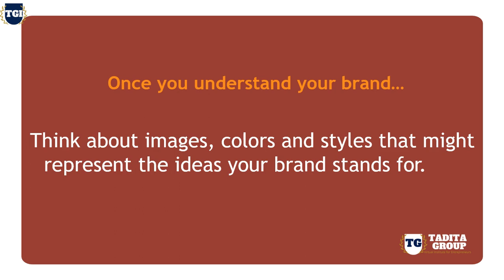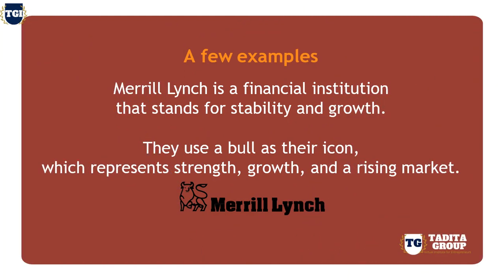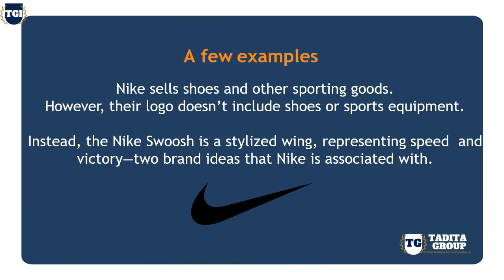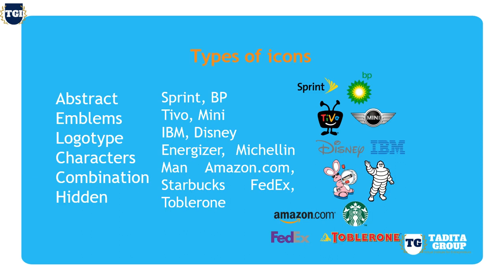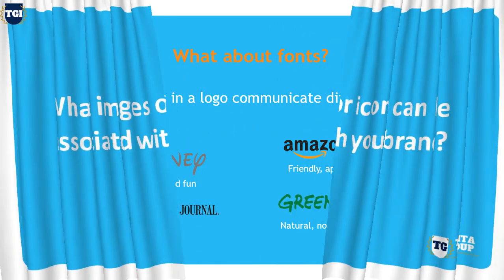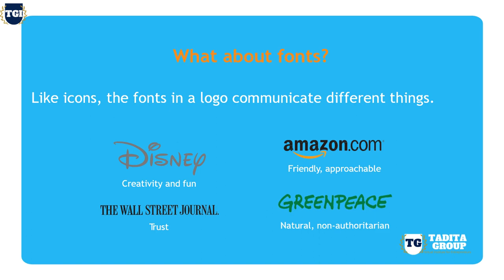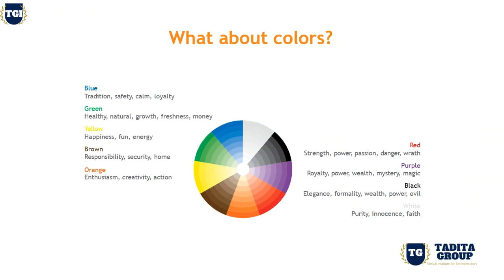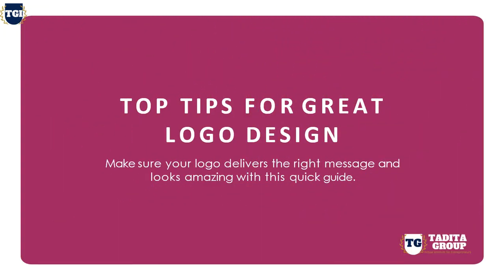Introduction to Logo Design 1